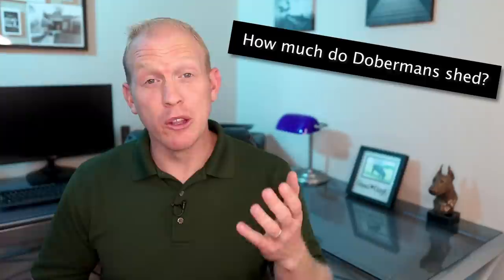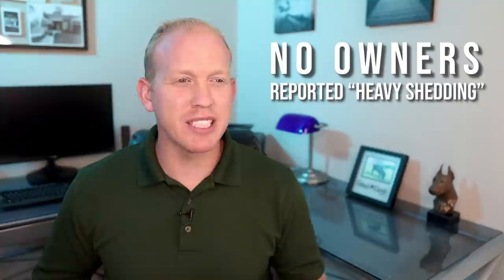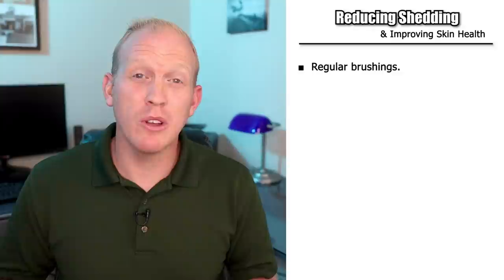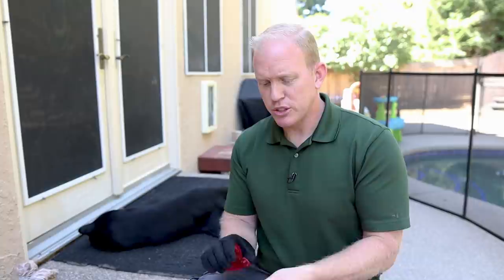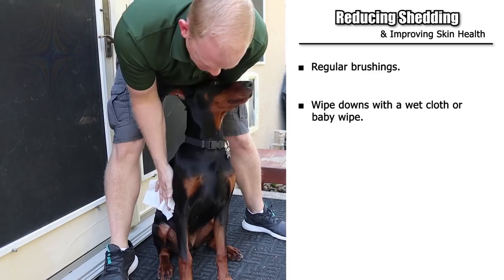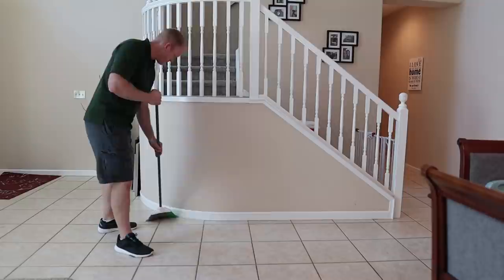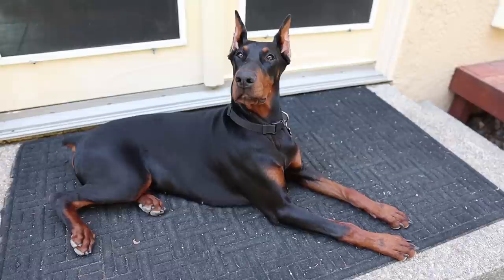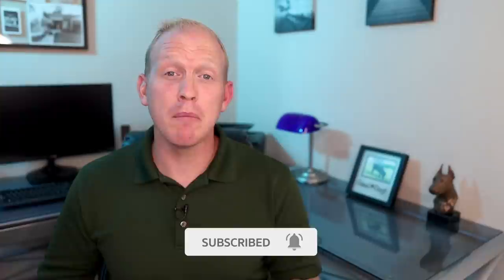How Much Do Dobermans REALLY Shed & How to Reduce It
In this video, I give my dog a good brushing with my grooming gloves and show you how much Dobermans shed. Also, a few ways you can reduce shedding from your Doberman and improve their skin⁠—really making their coat shine in the process! Hairloss and shedding can be a serious issue in some dogs. While Dobermans can have their fair share of hair loss and skin issues such as color dilution alopecia (CDA), dry skin, flakey skin, red bumps, hair thinning, and patchy hair loss... luckily there is usually a lot that can be done to improve their coat. We also talk about cleaning Doberman hair out of furniture and fabrics. Here's a rundown on how to handle Doberman shedding and what levels of shedding are normal.

➡️ These are the grooming gloves I use (Amazon link)